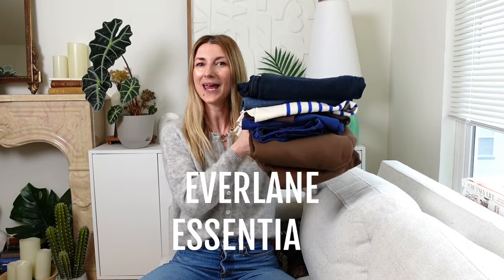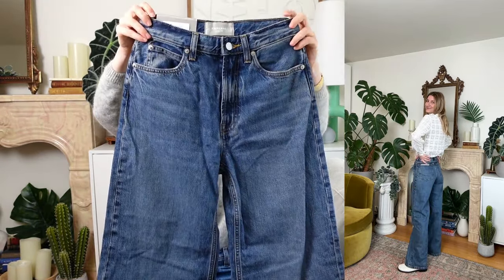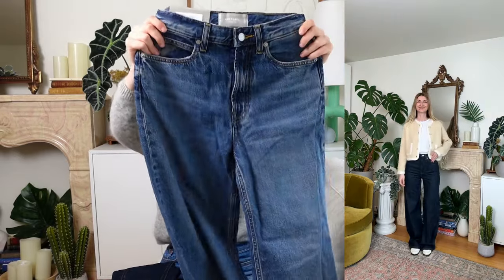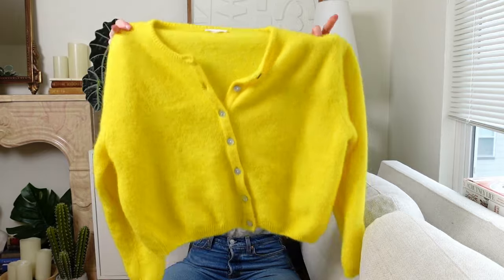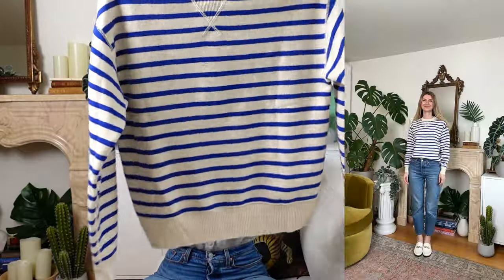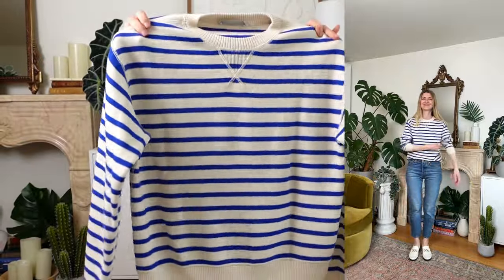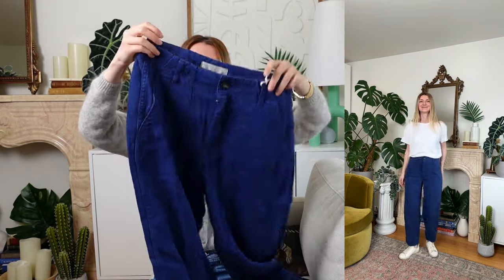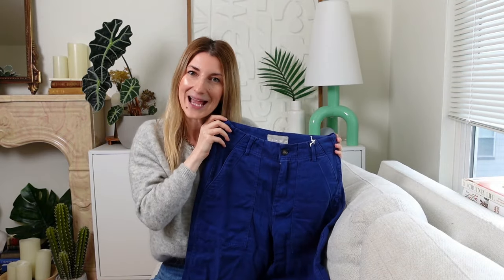EVERLANE Haul Elevated Basics - Everlane The Baggy Jean (wide leg denim) - Sezane Fans Approved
Everlane haul elevated basics - Everlane the Baggy Jean (wide leg denim), Dream Dress, Utility Pant, Barrel Sweatpants, Oversized Crew Sweatershirt & the Cotton-Merino Sweatshirt. All of these items are Sezane fans approved, if you follow me for my Sezane content you will enjoy this haul as well. I LOVE these pieces, they are true elevated basics that can be styled in countless ways. And the absolute star of this Everlane haul is the Baggy Jean - one of the most flattering pairs of wide leg denim I've tried lately! Linking everything below.

MY SIZING:
I’m 168 cm tall (5'6), 51 kg (112 lb), chest 80 cm (31 1/2 inches), waist 64 cm (25 inch), hips 92 cm (36 inch)